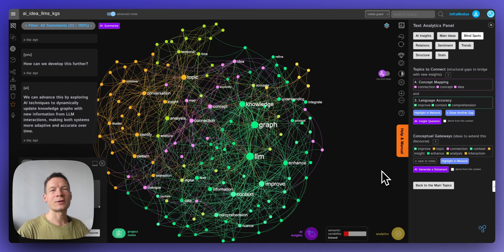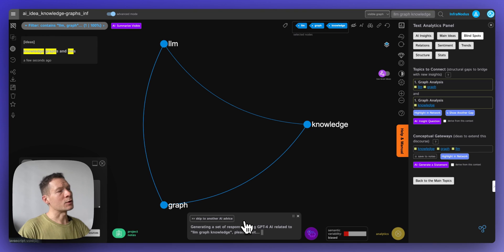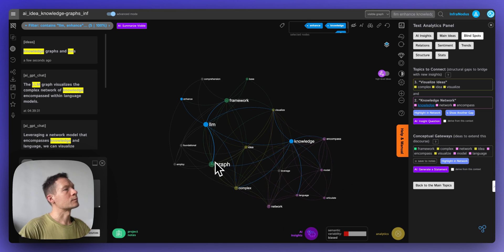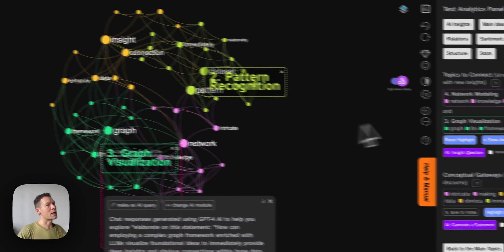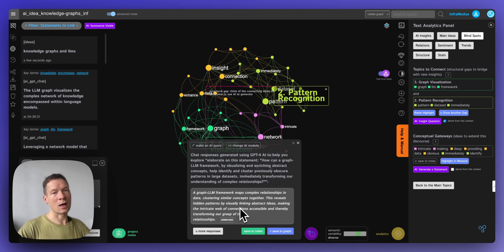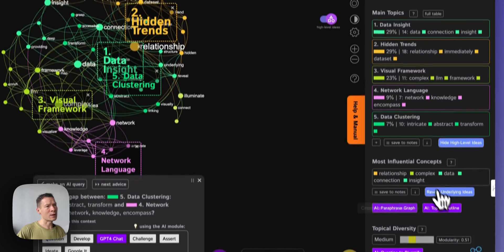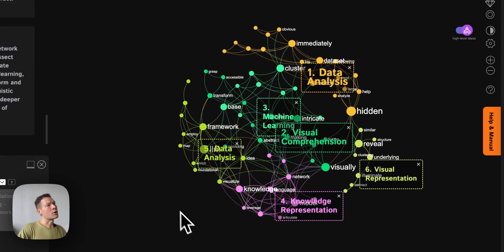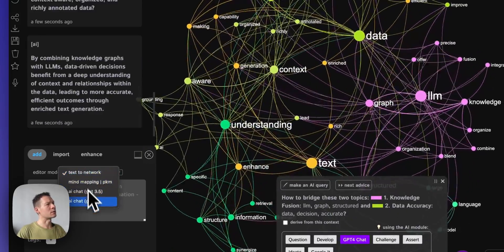How to Prompt LLM with a Knowledge Graph using InfraNodus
In this video, I will show you how to use to prompt an LLM using a knowledge graph.

I'll take GPT-4 as an example, but you can use this approach on any model. In fact, you can export the graph and then plug its JSON data into any model you like. In this video, I demonstrate how you can enhance the responses obtained from a large language model using various graph metrics, clusters, and gaps identified in the structure of your text.

Timecodes:
0:00 Why use knowledge graphs with LLMs
1:37 Starting a conversation
2:12 Representing connections between ideas
4:32 Make new connections using a knowledge graph
5:20 Generate questions to think with the model
6:27 Steering the conversation using InfraNodus' structural insights
8:05 Ecological thinking: shifting between the periphery and the centre
10:58 Focusing on the main ideas
11:50 Removing the "obvious" ideas
13:22 Using ChatGPT mode
16:42 Exporting your data (JSON, API)